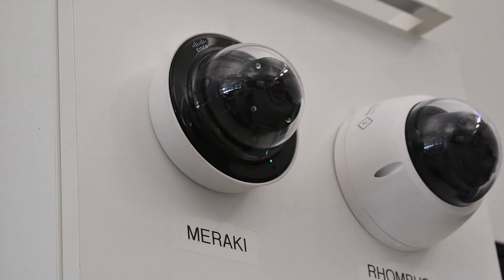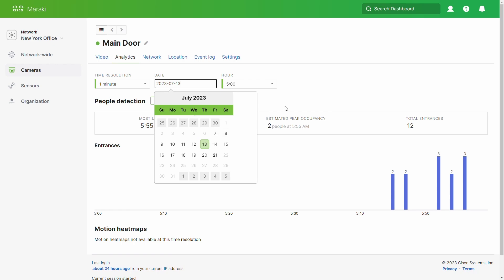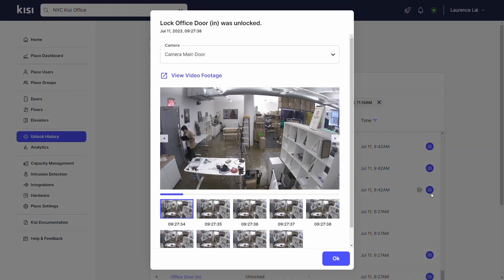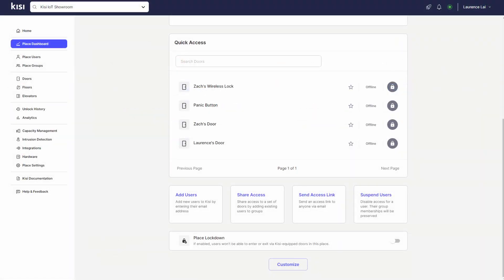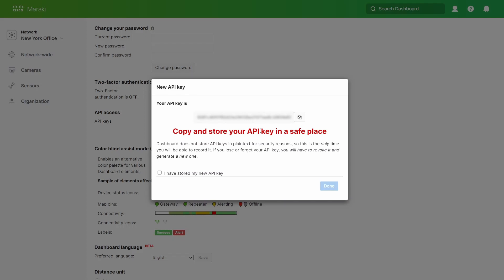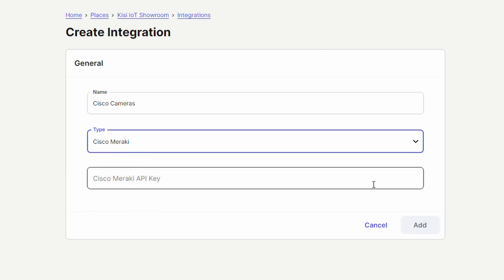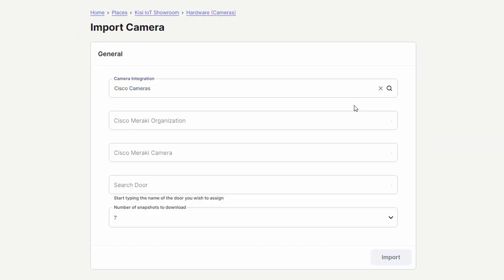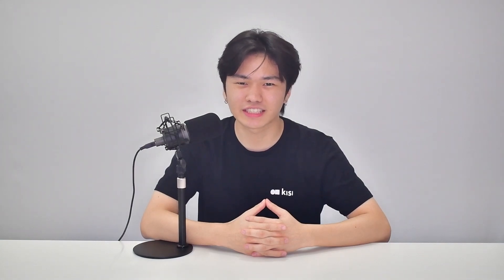Access Control Unlocked: Cisco Meraki Cameras │Kisi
Everything you need to know about integrating Cisco Meraki security cameras with your access controls system to enhance your surveillance and response capabilities. Learn about installation, integration methods, and more.

In this video, Kisi’s access control experts explain what Cisco Meraki cameras are, their benefits, and use cases. They also give installation tips on integrating your Cisco Meraki cameras with Kisi. Scroll down for specific timestamps.

Do you have any questions about security cameras, access control, or Kisi?

0:00 - Intro
0:19 - What are Cisco Meraki cameras?
1:00 - What can you do with Cisco Meraki cameras?
1:31 - Benefits of Cisco Meraki cameras
1:48 - Installation